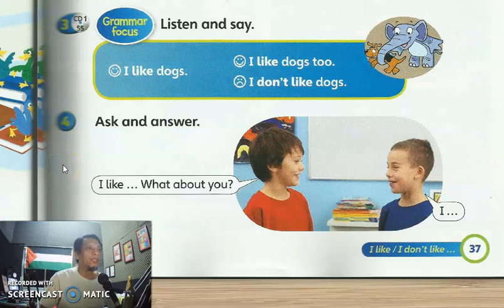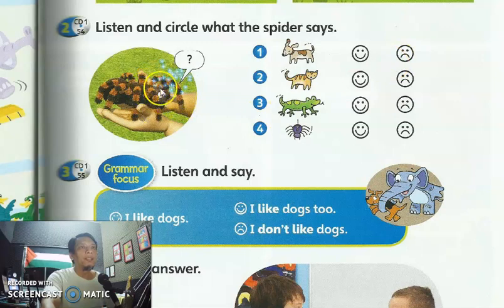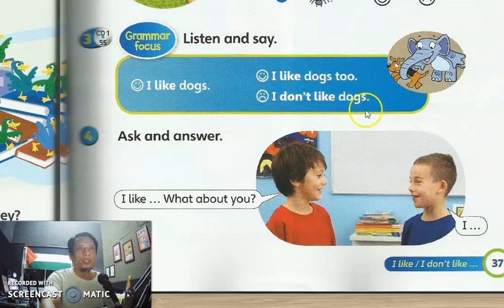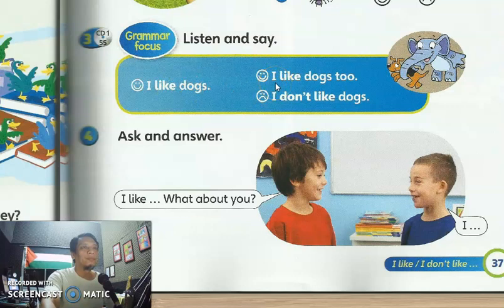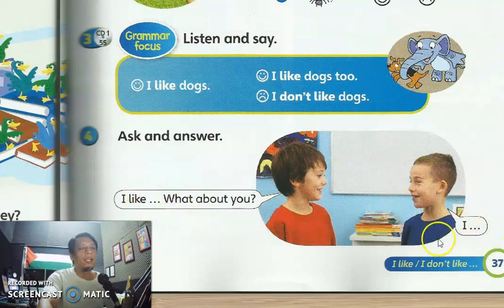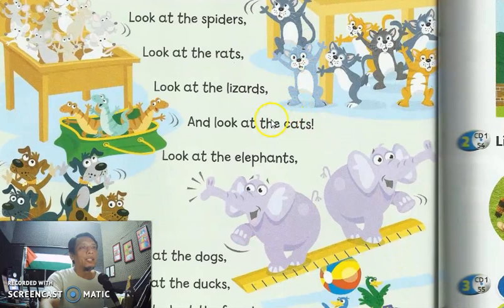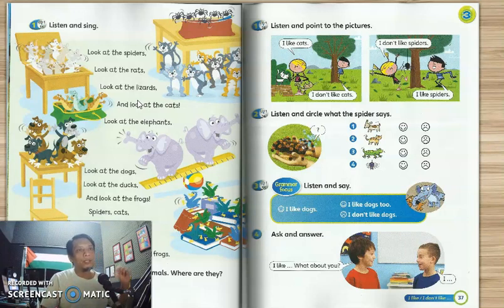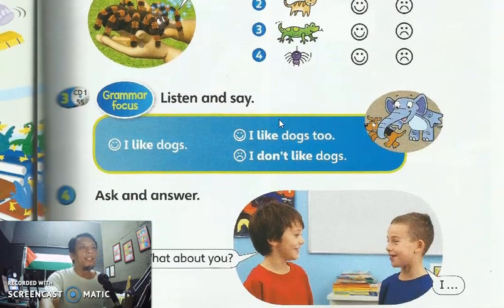English Year 1 (14) | Like and Don't Like | Pg. 37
Task
1. Tell me 3 animals that you like and 3 animals that you don't like.
2. Practice and send you audio voice to me.